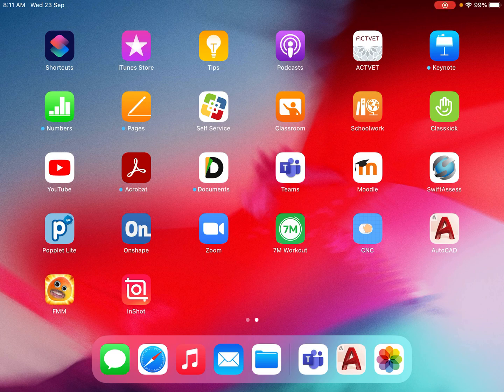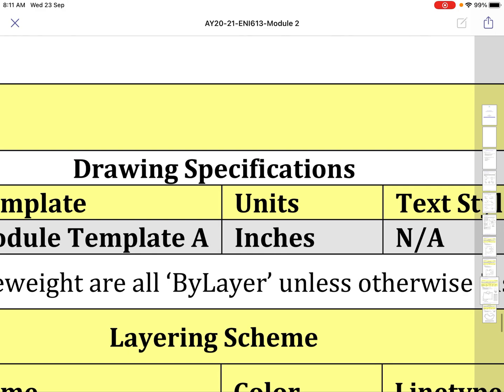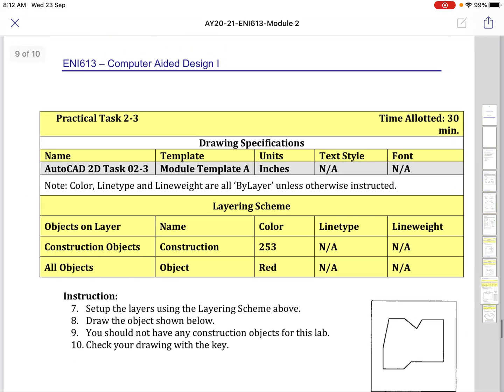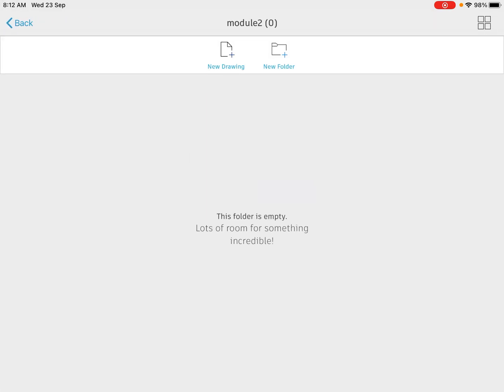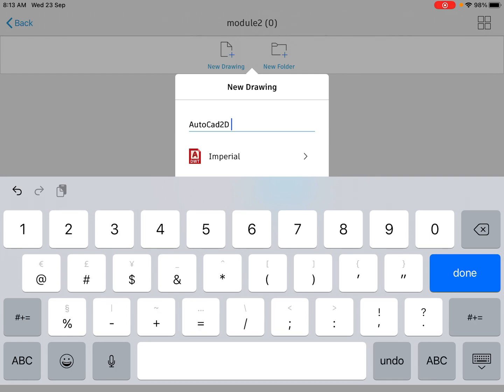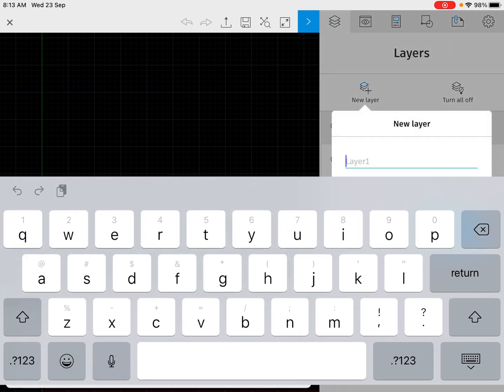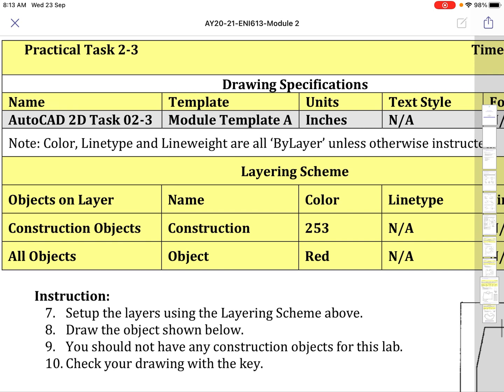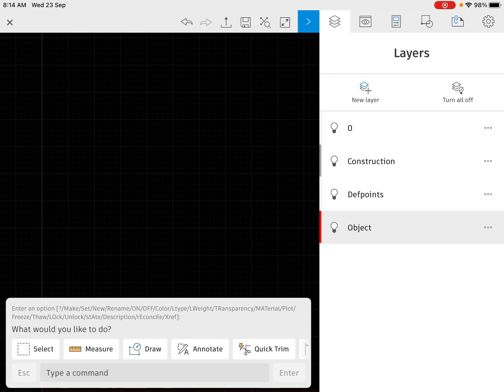Intro. To AutoCAD 2D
How to use AutoCAD in iPad. How to change the units. How to create layers